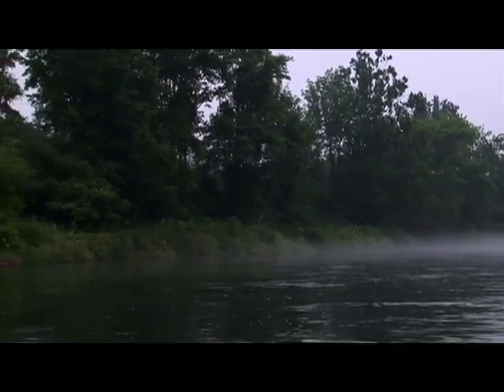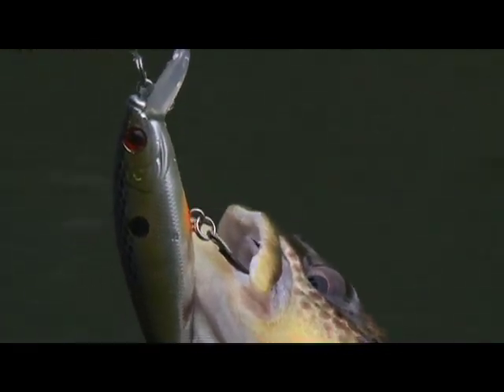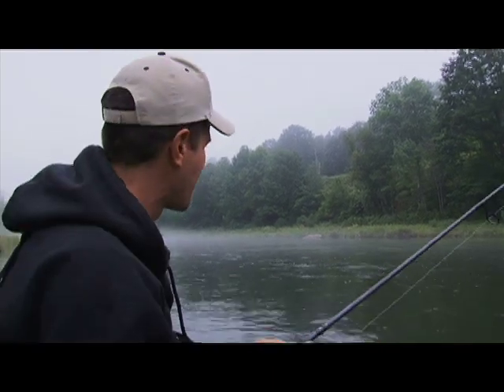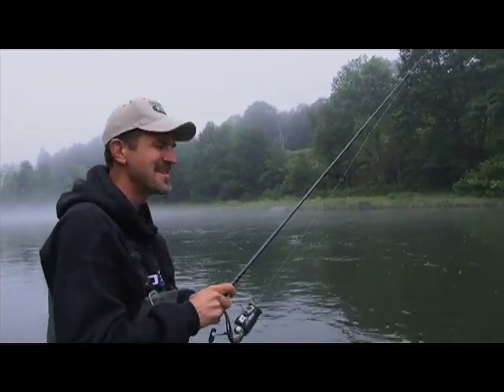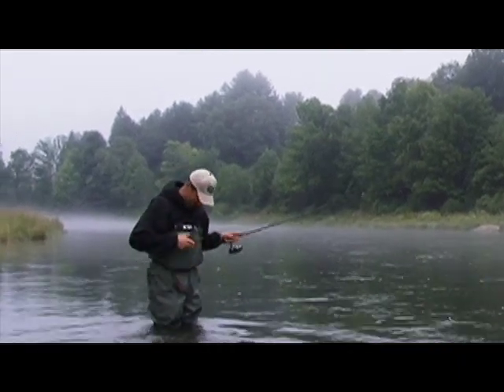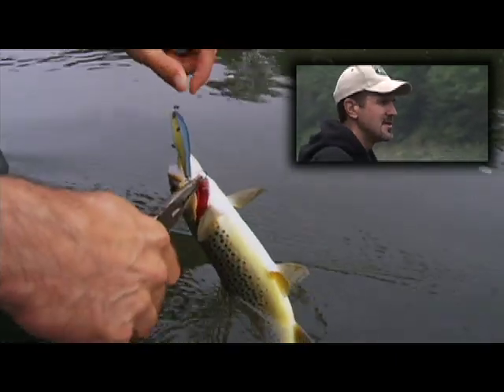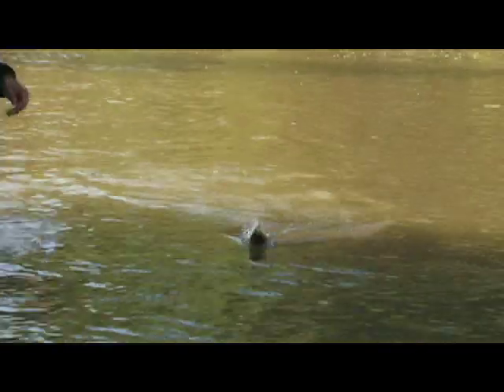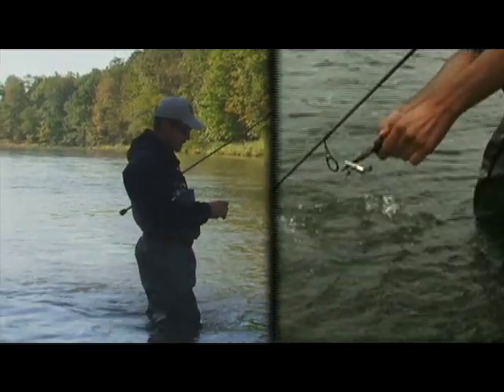New York State Trout Fishing with Jerkbaits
Trout Fishing on the West Branch of the Delaware River , in New York State.